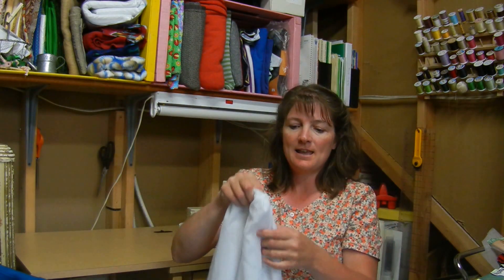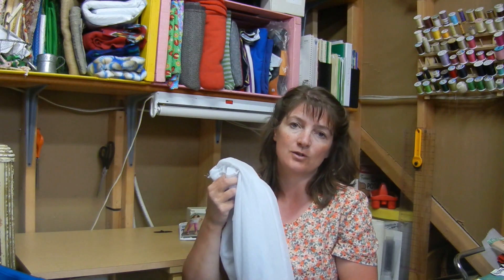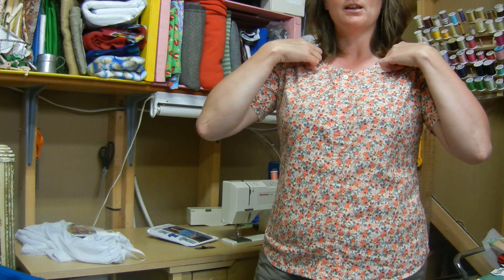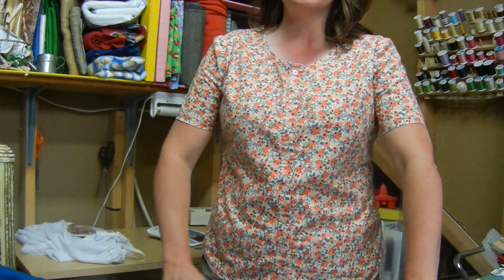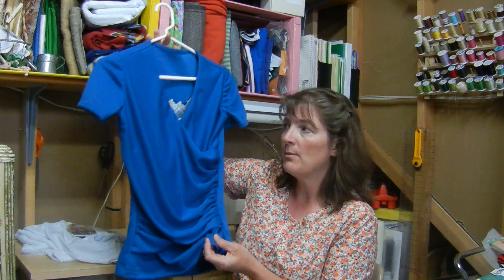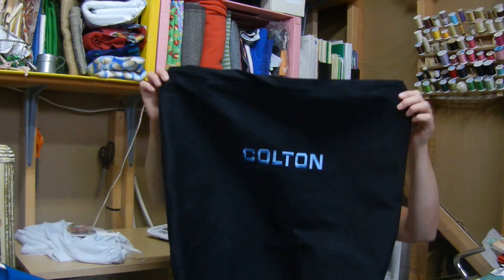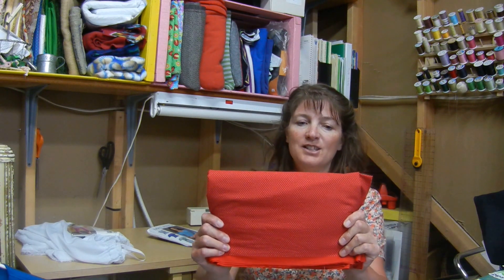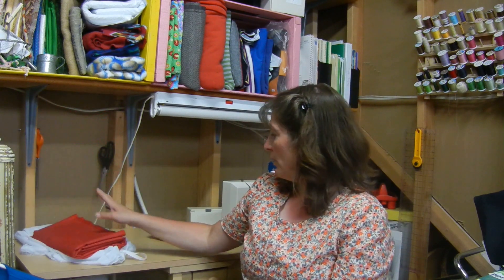May Makes & June Sewing Plans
May was productive with a lot of sewing for others.  I did finish something for me.  June plans are a change for me.  I am sewing a shirt for myself and then some backpacking equipment.  This will be new sewing territory for me.  So come back at the first of July to see how it all turns out.